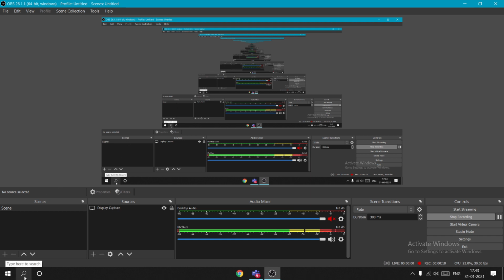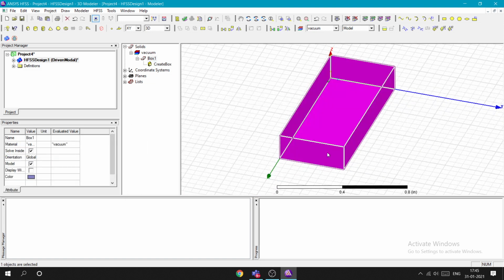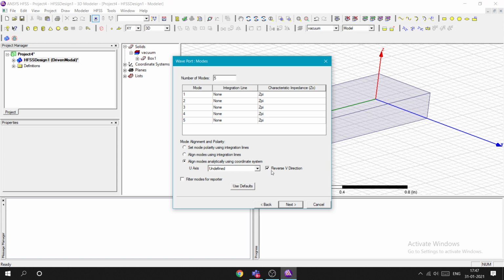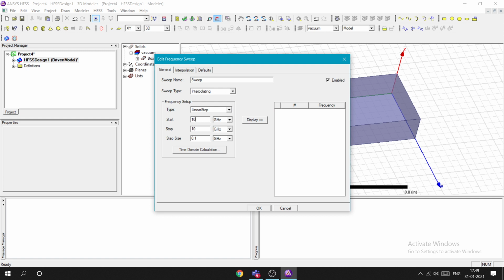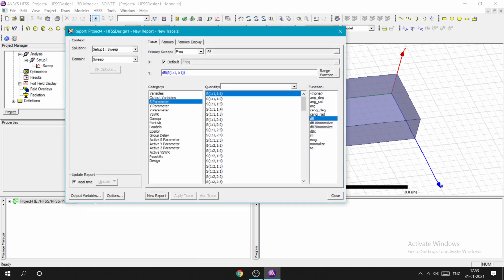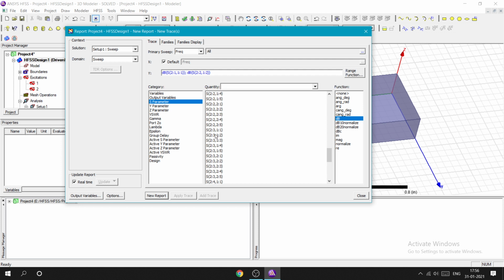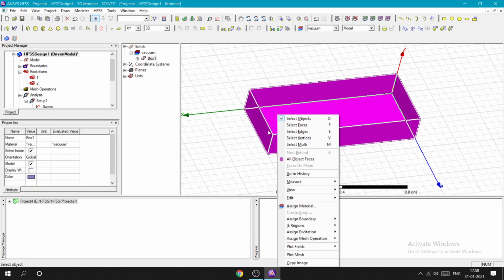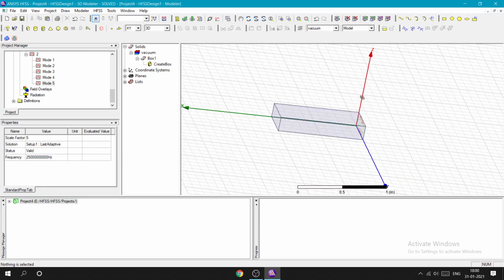Designing a rectangular wave guide in HFSS